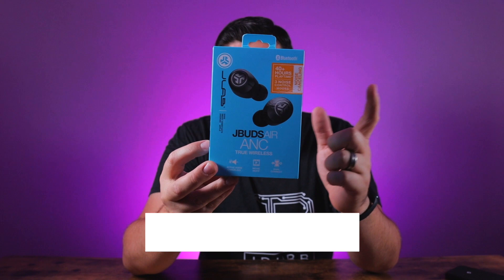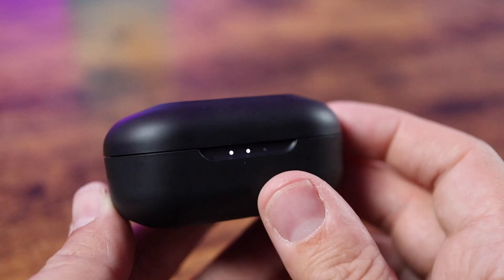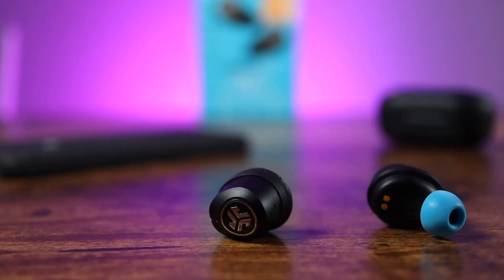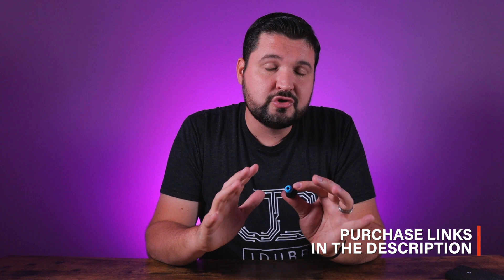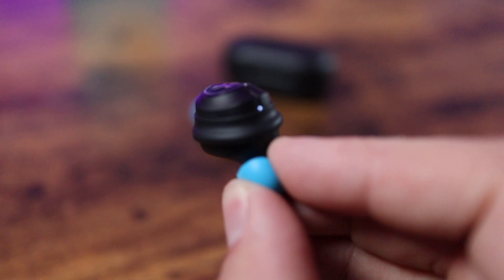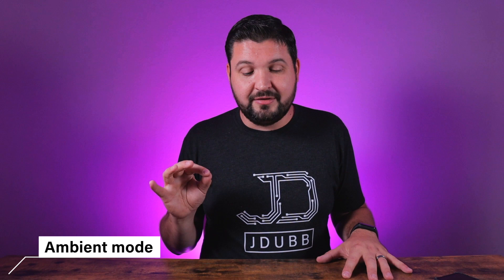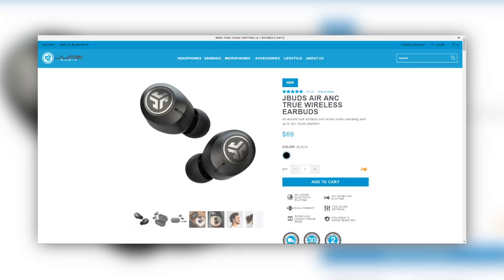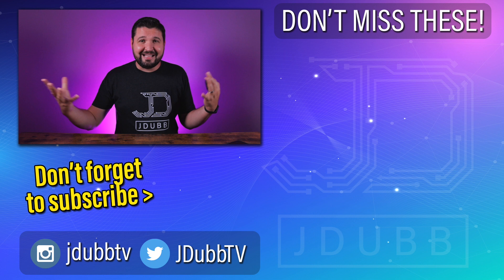JLab JBuds Air ANC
The JLab JBuds Air ANC is the latest in a great line of JBuds Air products.  When you thought the JBuds Air line couldn't get any better.

JLab Cloud Foam tips